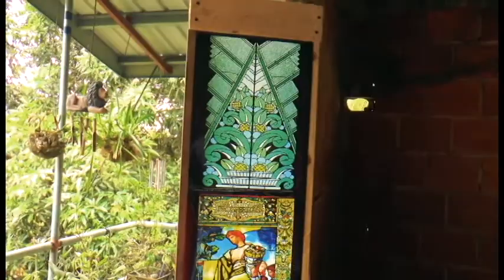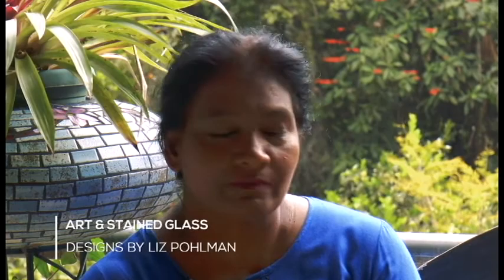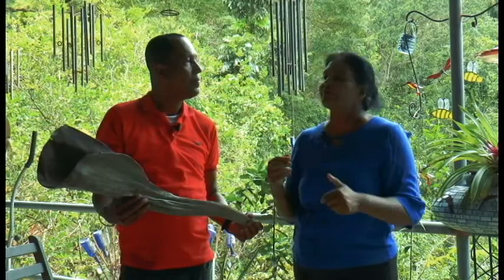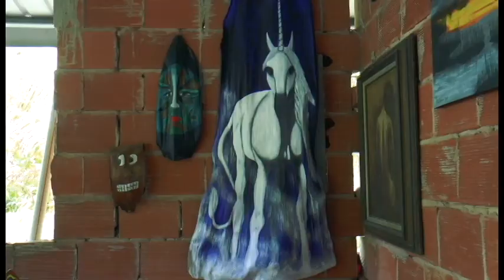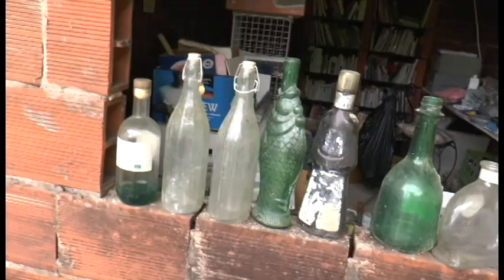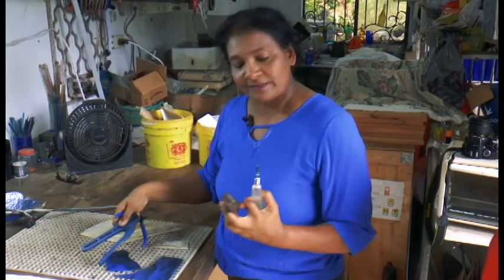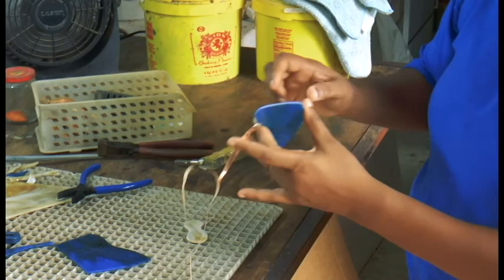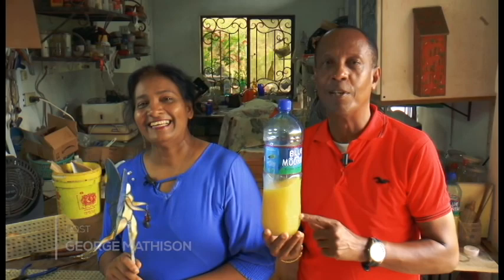ELIZABETH POHLMANN ....Art and Stained Glass Designer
You can View us also on
Digicel Channel 10
FLOW Channel 09
FLOW Premium Channel 153
Bmobile 112
Amplia Channel 116
Green Dot Channel 35
Airlink Channel 2
ICNTT Channel 81